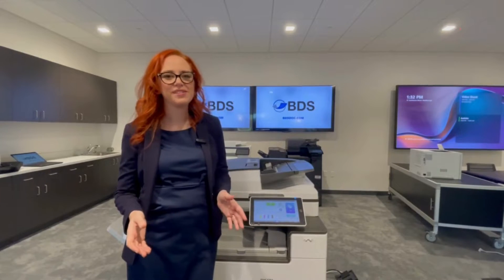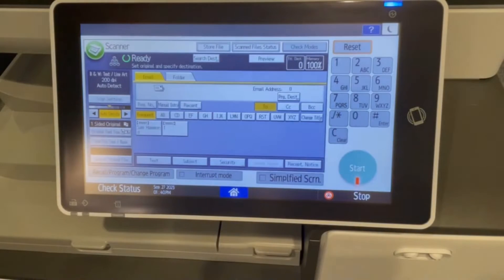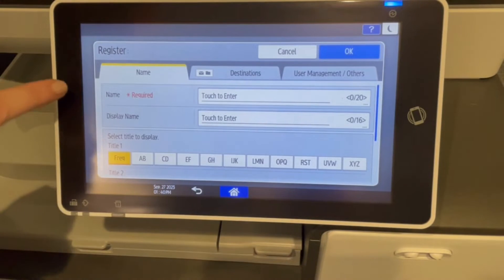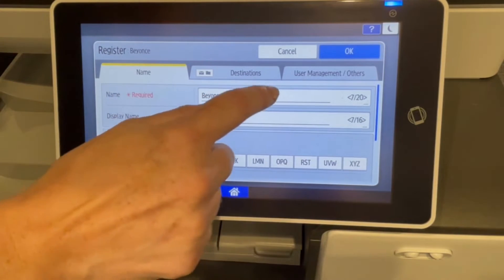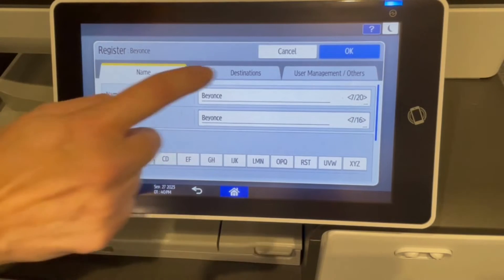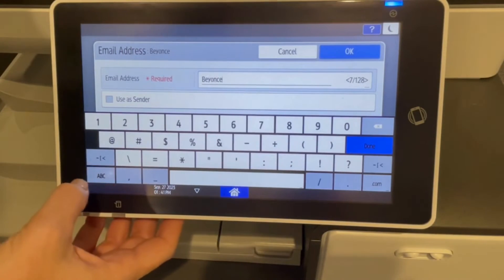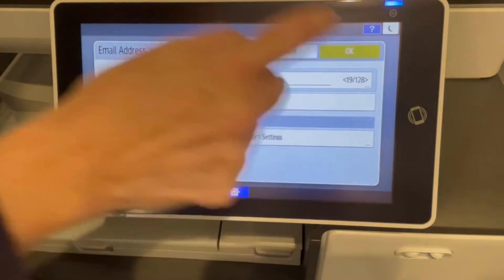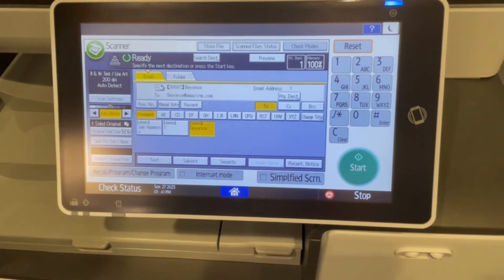Ricoh MFP Copiers: How to add a Scan Destination (Email)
Learn how to add a user/destination to your Ricoh Multifunction Copier through the Scanner Classic app.